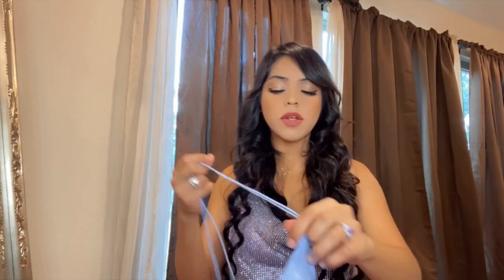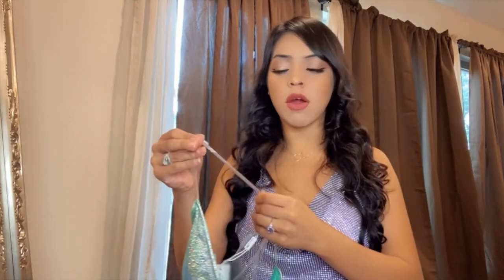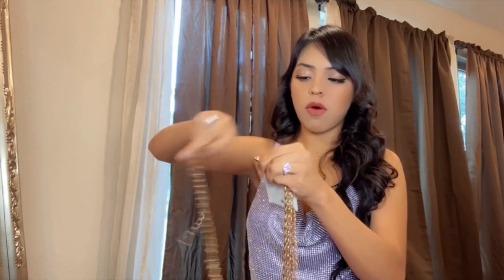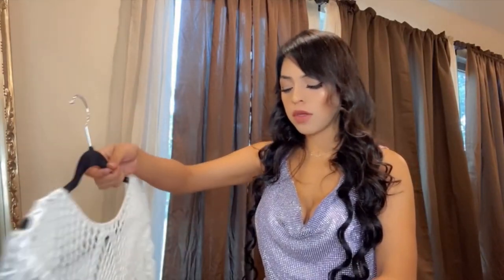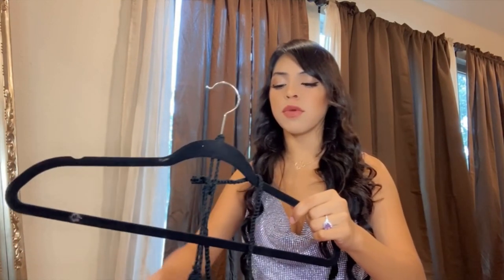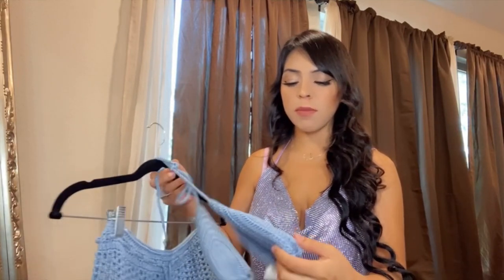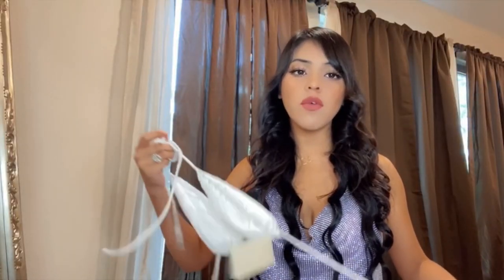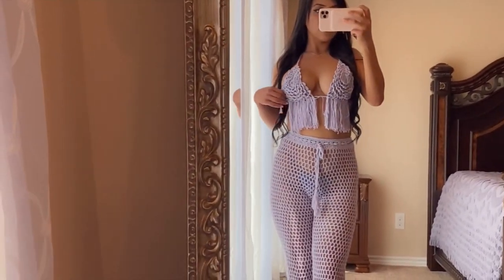Fashion Nova Bikini & Cover Up Sunsuits Try On Haul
Thank you guys for hanging out with me for today I hope y’all enjoyed this video.

Bottles and Models Latex 2 Piece Bikini Size - Medium
Spring Time Sunshine Underwire 2 Piece Bikini Size - Large
Barbados Bombshell 2 Piece PVC Strap Bikini Size - Large
Daisy Denim 2 Piece Sunsuit Bikini Size - Medium
Always Shining Rhinestone Body Chain Bra Size OS Always Shining Rhinestone Body Chain Thong Size OS
Trips To The Coast Crochet Sunsuit Set Size - Small
Beach Front Fantasy Crochet 2 Piece Cover Up Set Size Small
Island Babe Crochet Cover Up Set Size - Small
Vacation Gardens Crochet 2 Piece Cover Up Set Size - Small